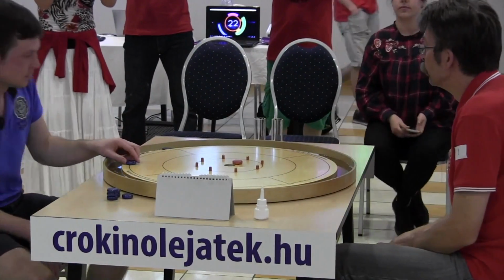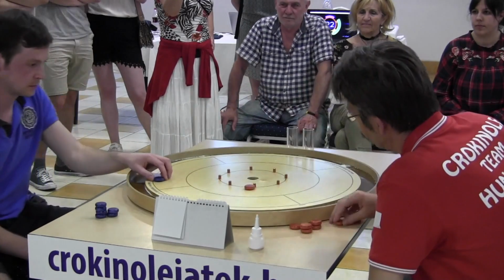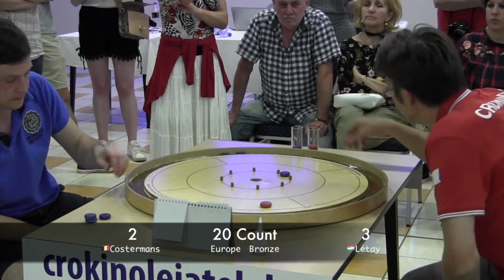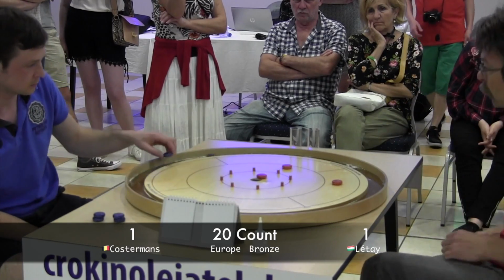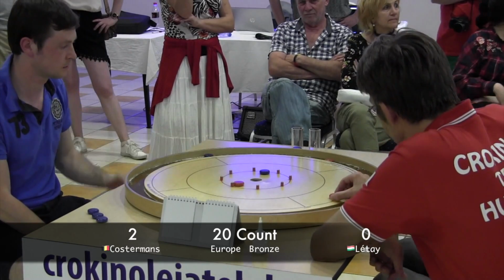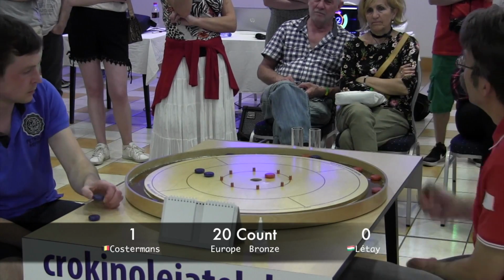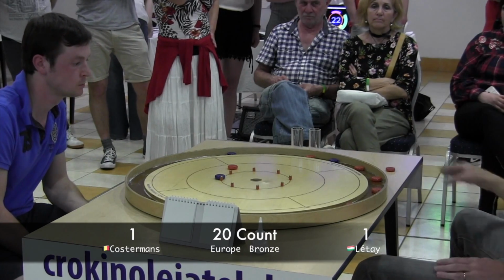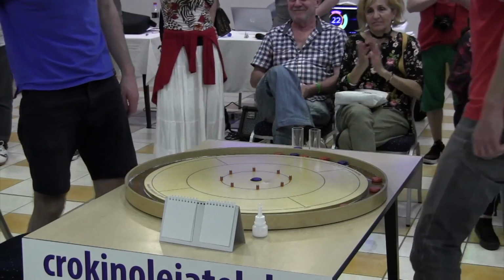Crokinole - European Singes 3rd Place - Létay v Costermans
The bronze medal game of the 2018 European Crokinole Championships Singles event between Daniel Létay (HUN) and Bert Costermans (BEL).